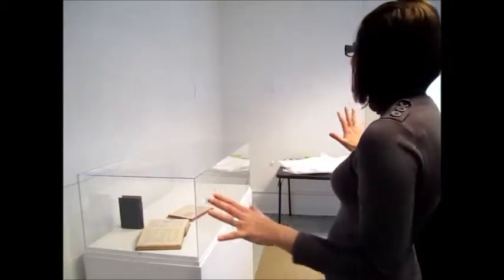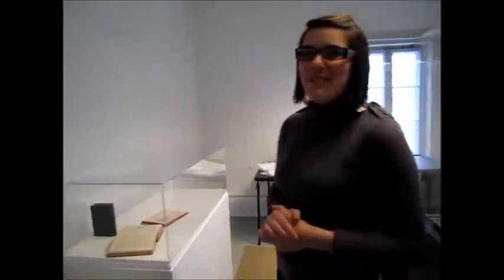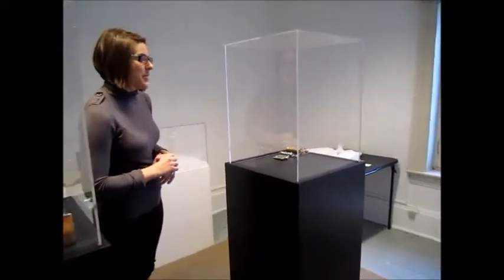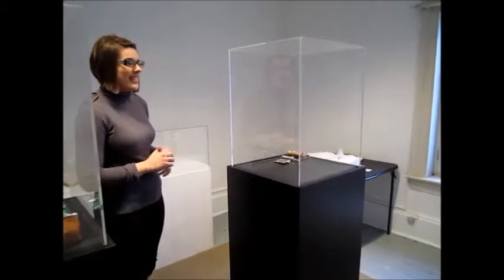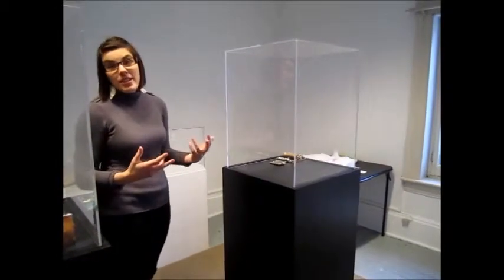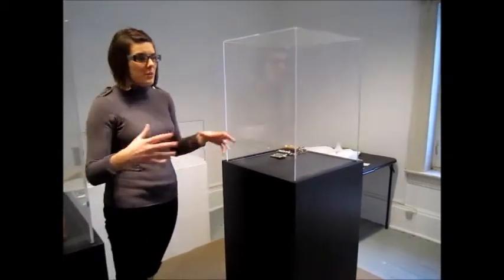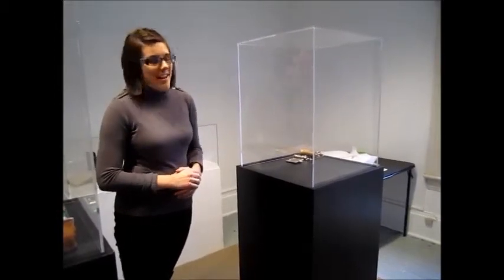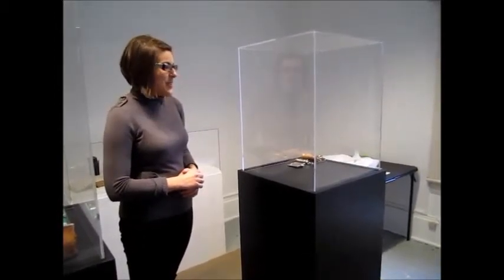Exhibit Prep 2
Aurora Historical Society Curator/Manager Catherine Richards discusses preparations for an upcoming exhibit at Hillary House National Historic Site (Aurora, ON).  Created for Heritage Week, at the time of the video Catherine could not announce the partner who will be collaborating with AHS on the exhibit.  Now we can happily say that Southlake Regional Health Centre will be assisting with the creation of an exhibit focused on medicine and health opening on May 18, 2013.  Watch as Catherine takes us behind the scenes and talks about what she has done to prepare for the exhibit so far.